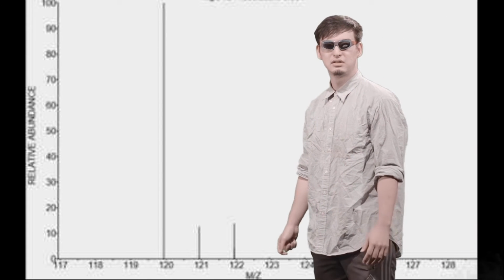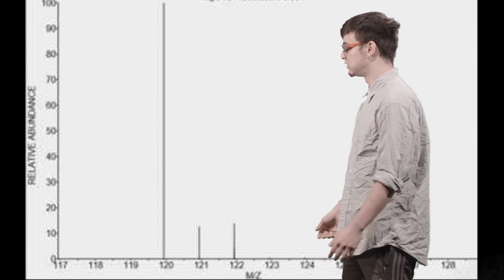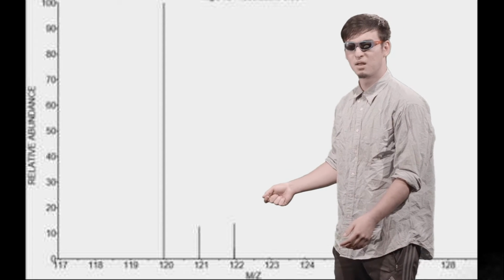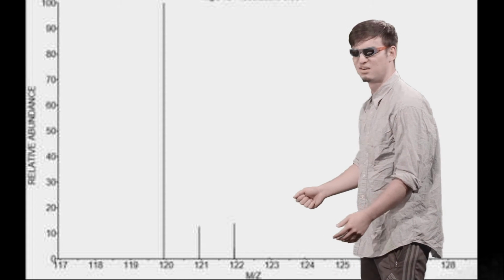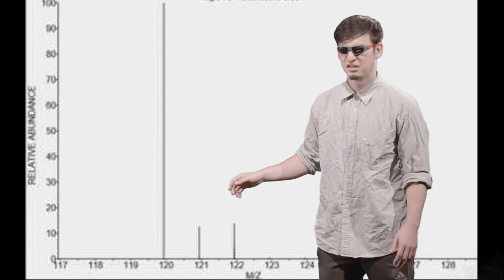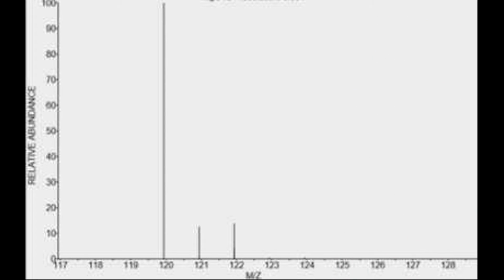Mass Spectrometry (MS)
By the Meme Team (Hillary's Spicy Boys)